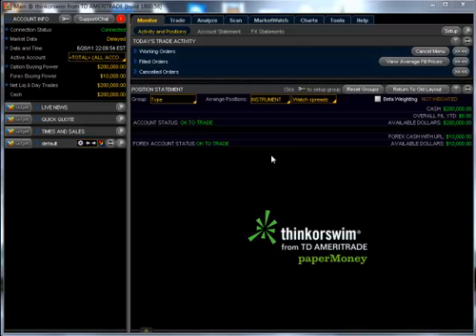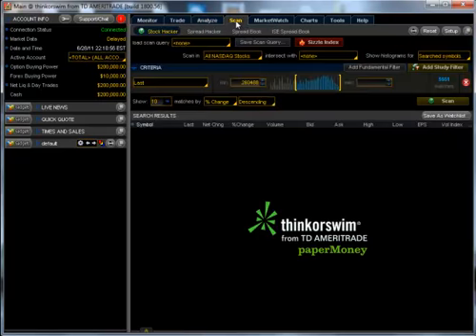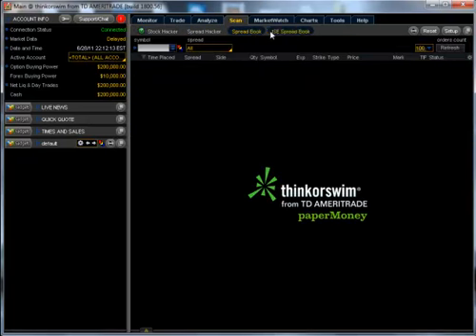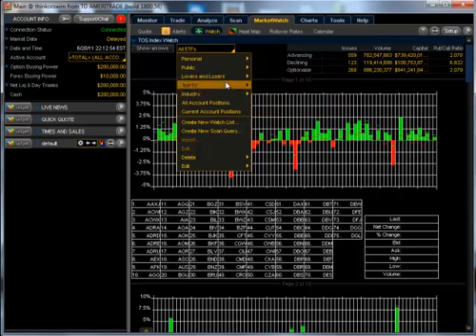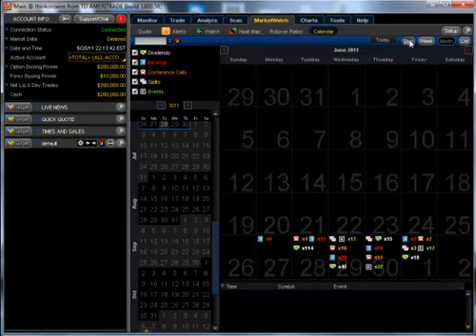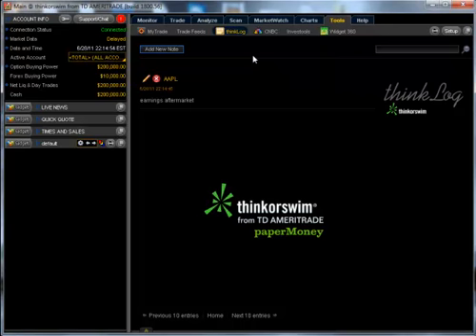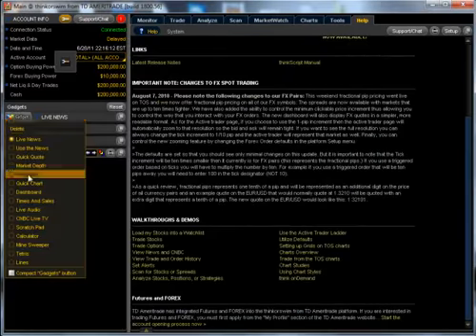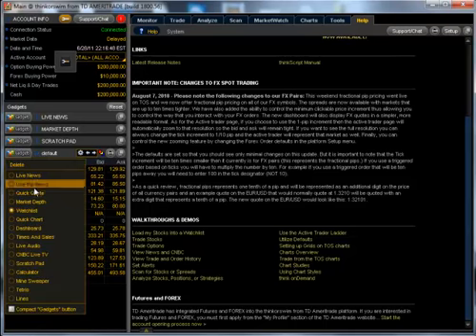Think or Swim platform from TD Ameritrade part 2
Features overview of the Think or Swim platform from TD Ameritrade. Part 2 of 2. for a full library of videos and services.